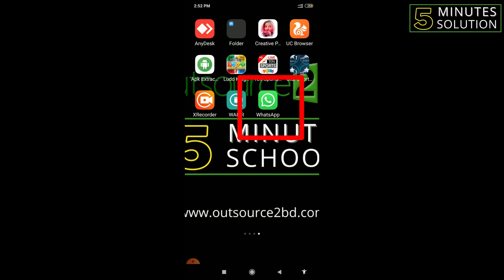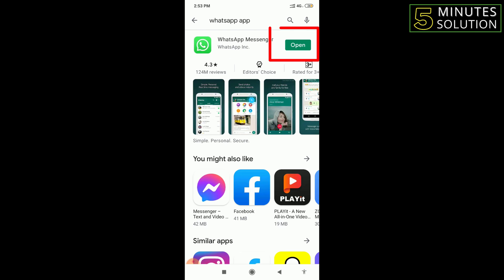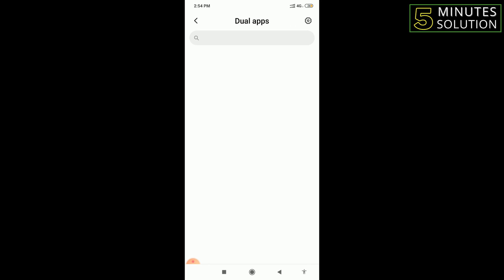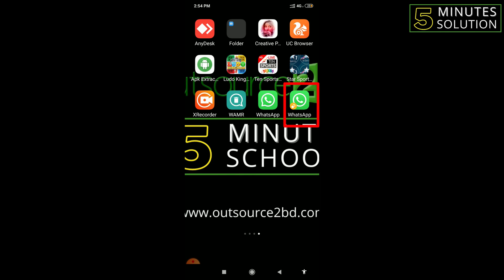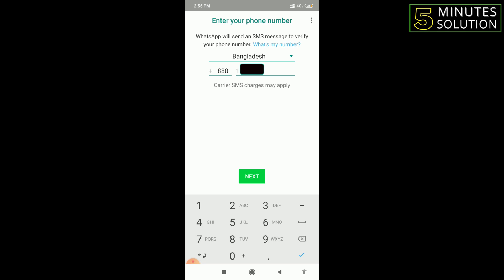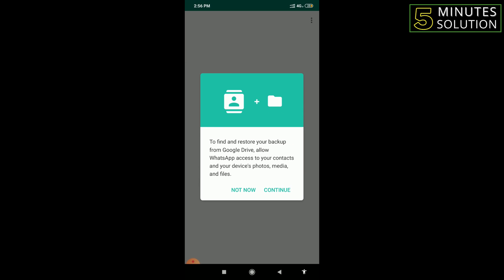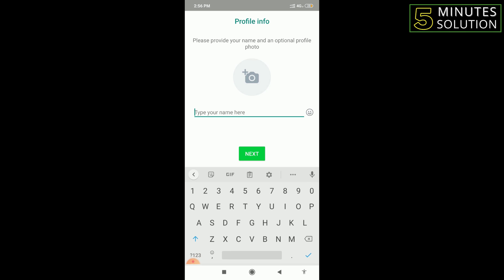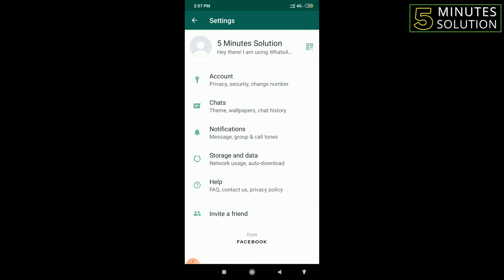How to use 2 WhatsApp in one phone 2025 | Run/Install two WhatsApp Android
How to use 2 WhatsApp in one phone 2024 | Run two WhatsApp accounts on your Android smartphone
Here's how to set up dual WhatsApp on your smartphone:
Open your phone's settings and type in the respective dual WhatsApp settings from the list above.
After locating the dual WhatsApp setting, tap to open the feature and view your options.

0:00 Intro
1:20 Open Phone Setting
1:18 Go to Duel apps/Apps
1:35 Give Duel Apps Permission
1:42 Turn on Double WhatsApp on Mobile
1:53 Log in to another WhatsApp on a mobile
3:01 Run two WhatsApp apps
3:28 Outro